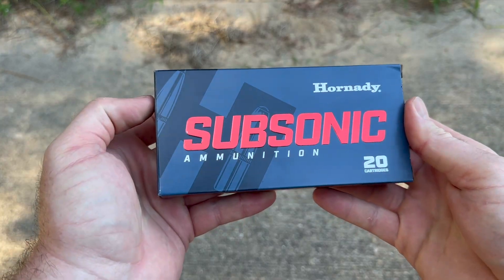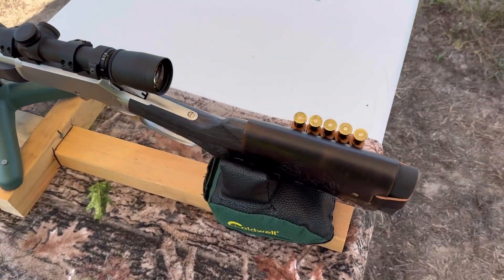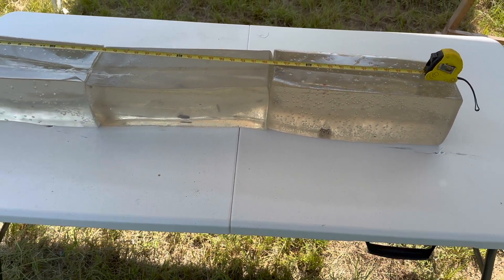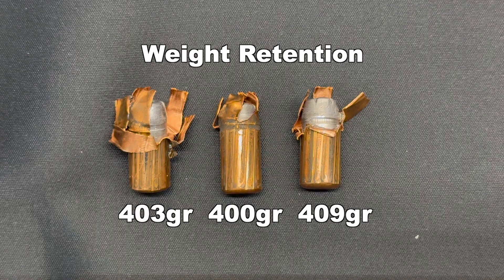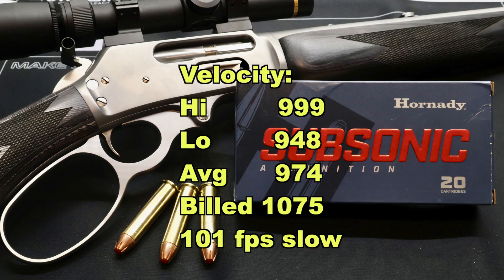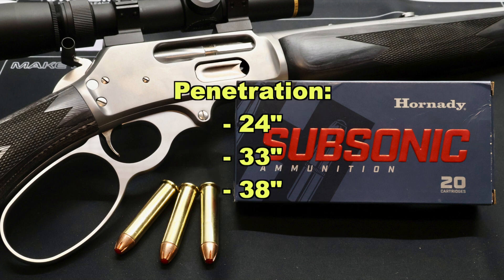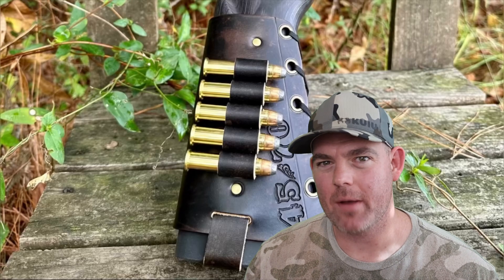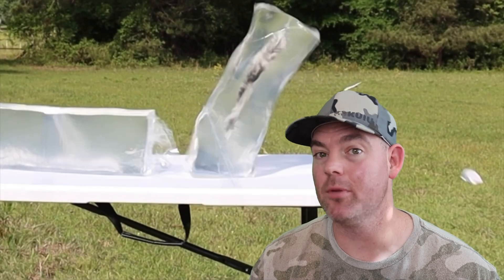BARELY MOVING!? 45-70 Hornady 410 grain Subsonic Ammo Test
45-70 Government Hornady Subsonic 410 grain Sub-X ammo ballistics gel test fired from a Marlin 1895 Trapper with 16 inch barrel.